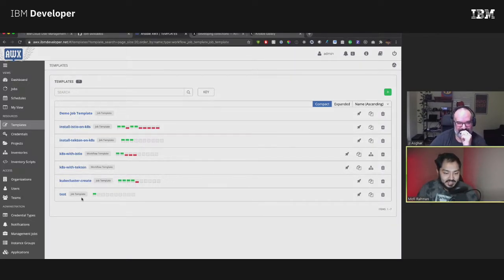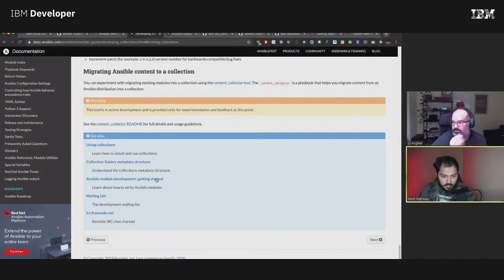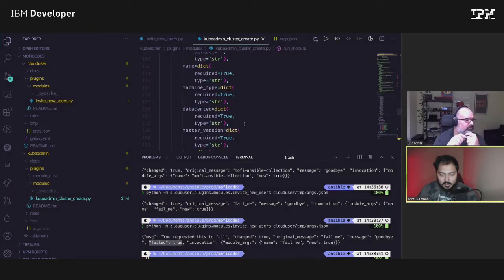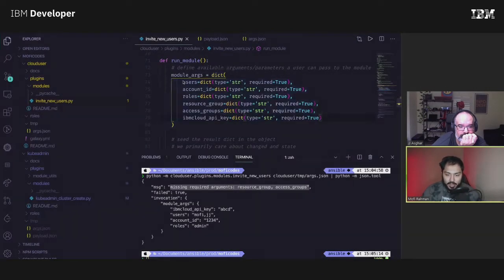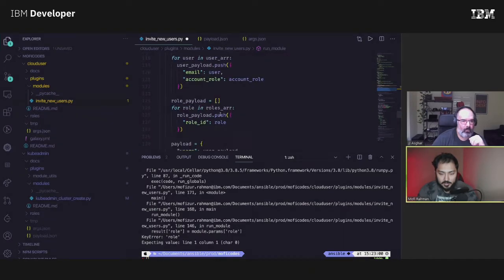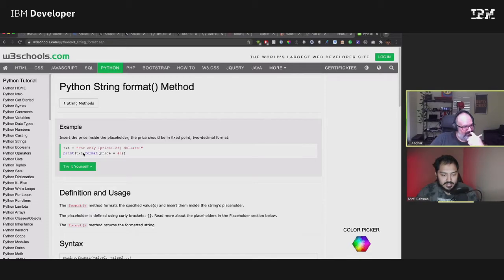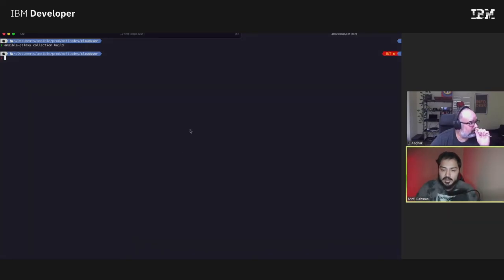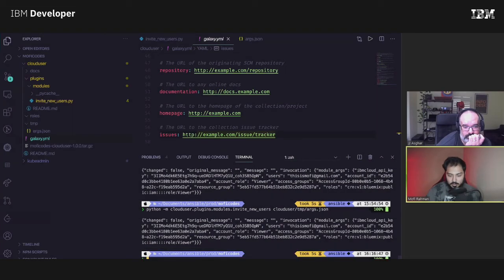Mofi and JJ build a Ansible Collection from scratch to talk to IBM Cloud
Mofi and JJ walk through creating a Invite-User module for Ansible to run on the IBM Cloud.

If you've never/or curious on how to make an Ansible Collection, it's worth to watch :)